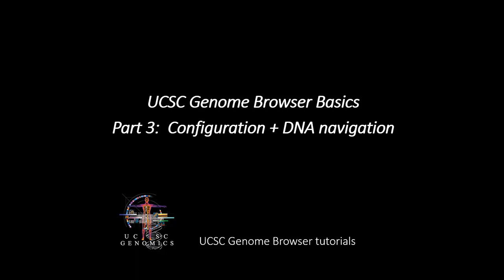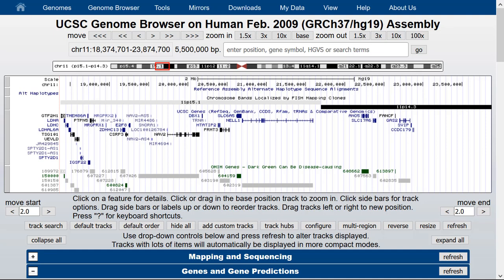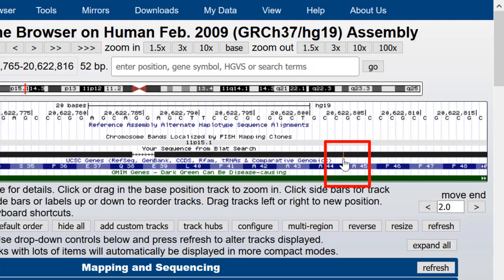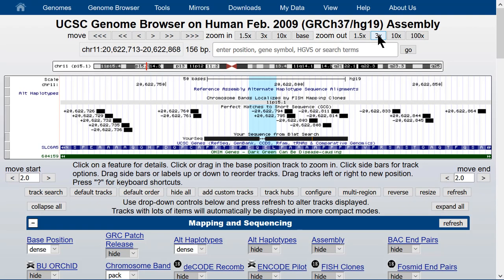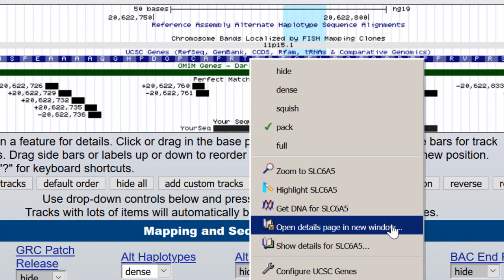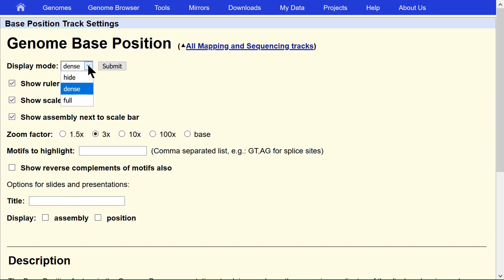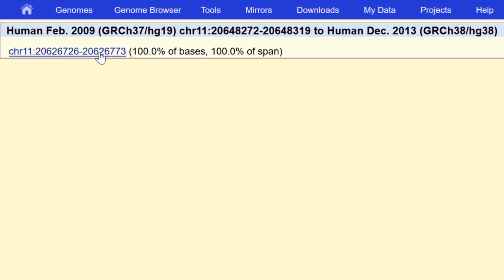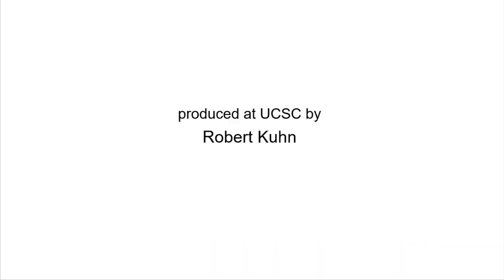UCSC Genome Browser Basics. Part 3: Configuration + DNA navigation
Part Three of a three-part series, this video further explores ways to configure the graphical viewer and looks at ways to use DNA sequences to find a location on a reference genomic assembly.

   [ 0:55]  Load Saved Session
   [ 1:55]  Get DNA sequence from an mRNA
   [ 2:37]  Paste DNA into Position Box
   [ 3:02]  Run BLAT with mismatches
   [ 3:51]  Short Match track
   [ 5:15]  Drag-N-Highlight
   [ 5:48]  Set highlight color
   [ 6:21]  Remove highlight
   [ 6:34]  Drag-rearrange tracks
   [ 7:05]  Drag-N-Zoom
   [ 7:21]  Right-click menu:  Zoom to an item
   [ 8:11]  Scale bar / Base Position configuration
   [ 9:07]  Add title in graphic
   [ 9:33]  Display three reading frames
  [10:11]  Reverse-strand DNA sequence
  [10:27]  View in other genomes by homology
  [12:00]  Jump to previous settings in human, mouse